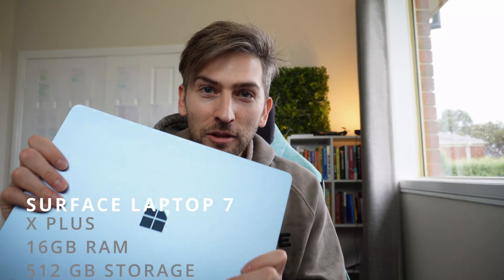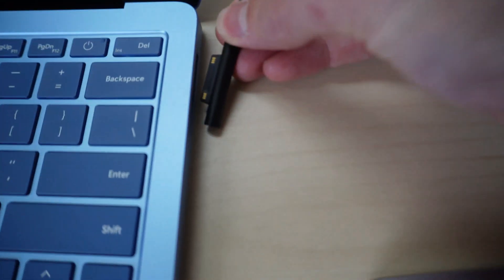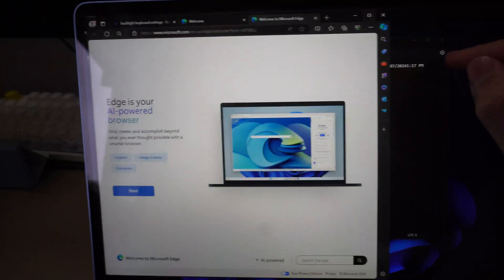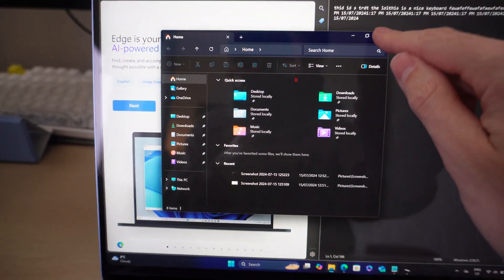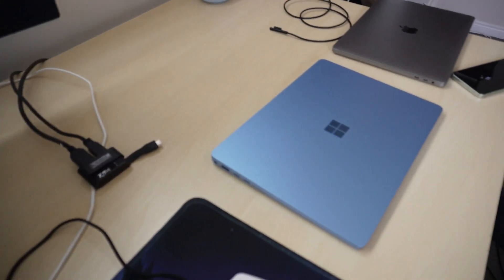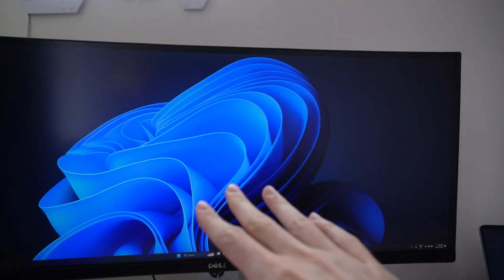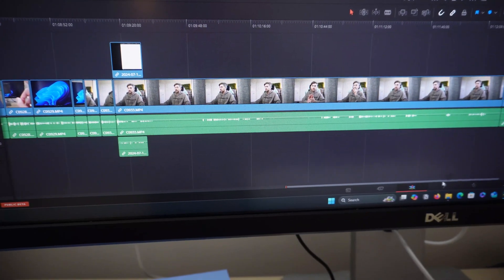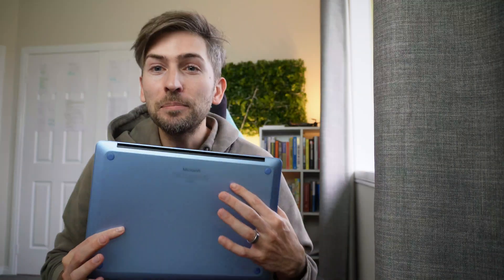Surface Laptop 7 - Initial Impressions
Here are my initial impressions with the Surface Laptop 7
I will be using this as my daily machine going forward and will post a more in depth update once I have real world usage feedback.

00:00 - Unboxing & Setup
00:57 - Initial Thoughts
4:33 - Device Compatibility
05:18 - Software Compatibility
06:49 - Games Compatibility
07:16 - Final Thoughts

Davinci Resolve (free version) Notes: I edited this with no proxy or cache set. Timeline settings temporarily set to 1080p and full res preview worked flawlessly. When I updated timeline settings to use full 4k resolution it worked well but I did notice a bit of jarring in the preview.
I will set cache and proxy media and give an in-depth review in the future.